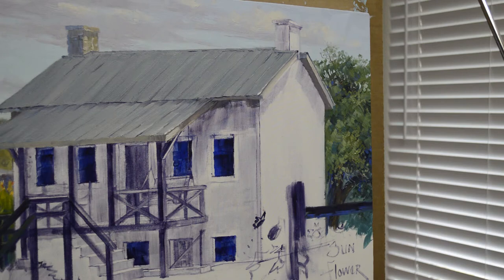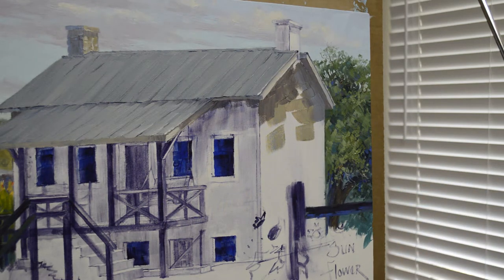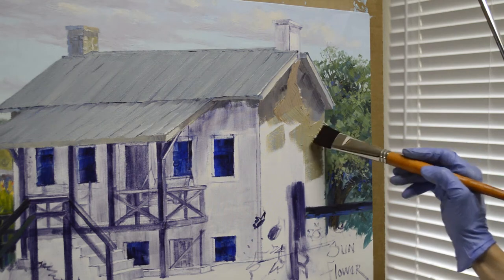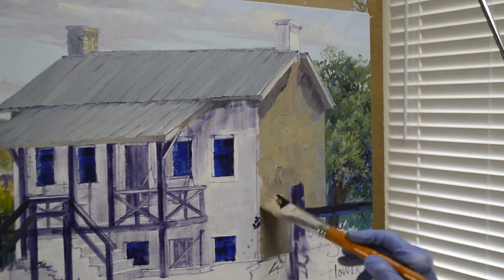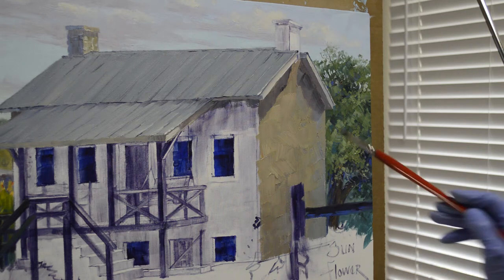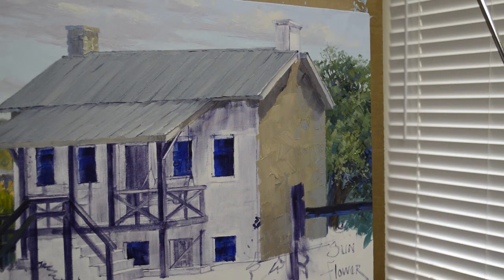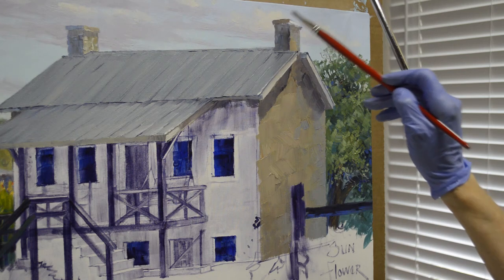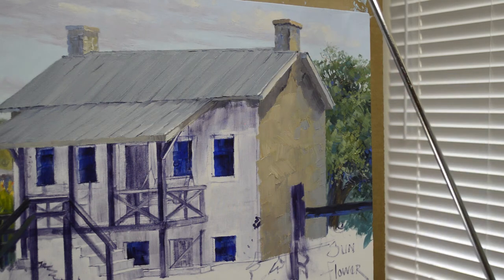SENKARIK Rock House Homestead Part 4 - Painting the Rock Wall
I'm rockin' today! I start by painting the wall at the end of the old limestone homestead.